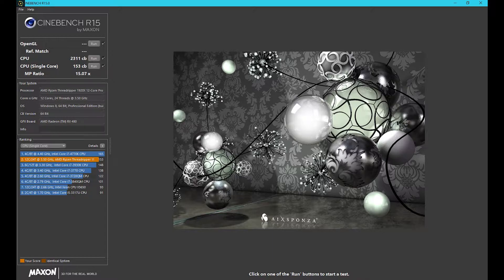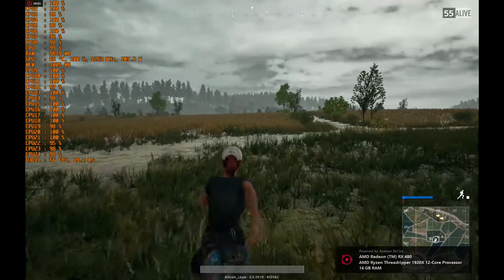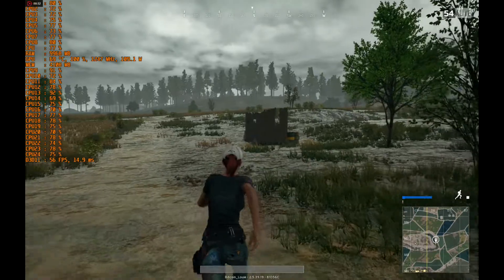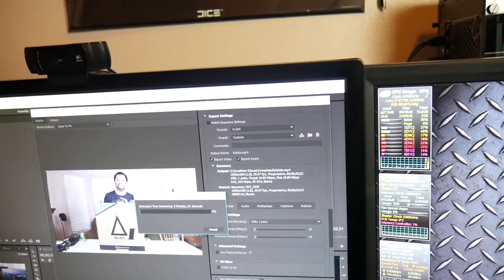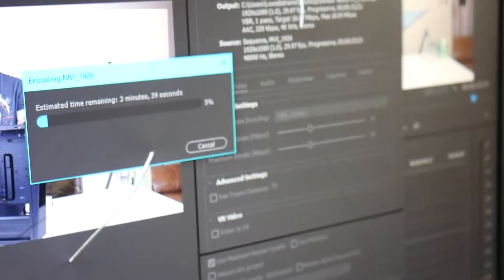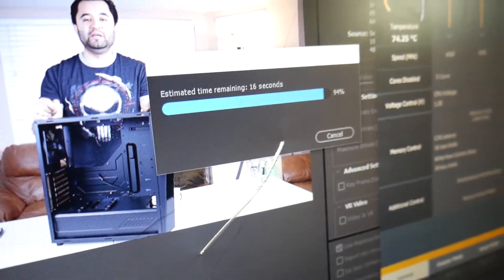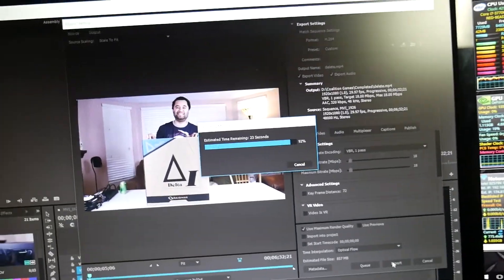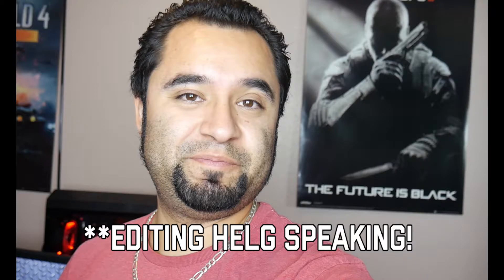Threadripper 1920x BENCHMARKS [Quickie]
**UPDATE** 2 botched clean windows installs later, some tests seem to have improved as well as getting another 100mhz on the OC
-Cinebench R15 score of 2652 at 4.1ghz at 1.4v!
-Render Race vid updated times
    --TR 1920x @ 4.1ghz = 3:33.68
    --i7-3770k @ 4.3ghz =  4:44.36
    --Xeon E5-1620 (SB-E) stock = 5:48.61

Make sure to catch the build video for this build!

Just a quick and dirty benchmark follow-up for this threadripper build. My time with it was limited and i wanted Bitcoin_Louie to get back home and play with his shiny new BEAST of a toy!

-Show some CG support and use this link when shopping on Amazon

Check out the other Crew Members!